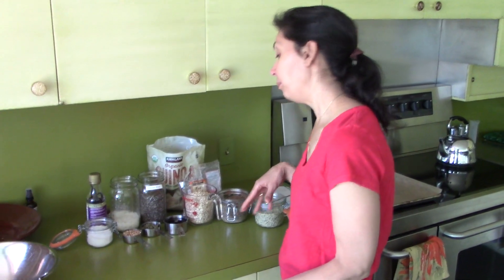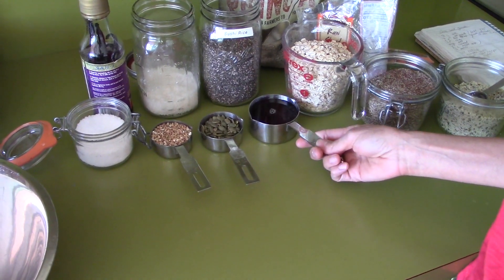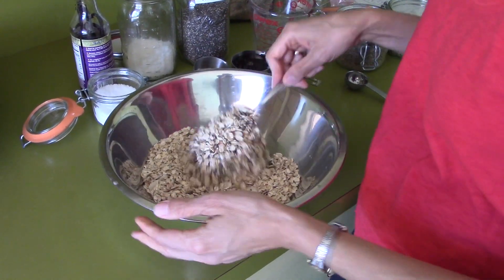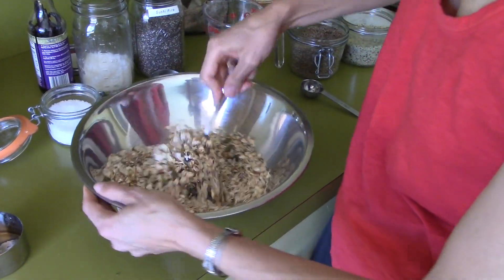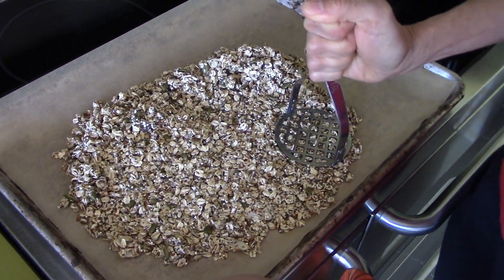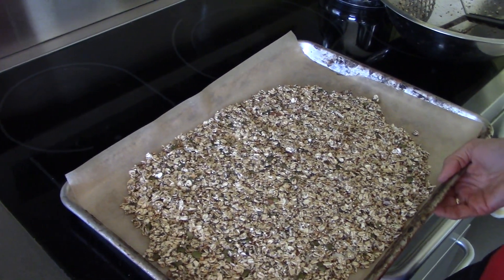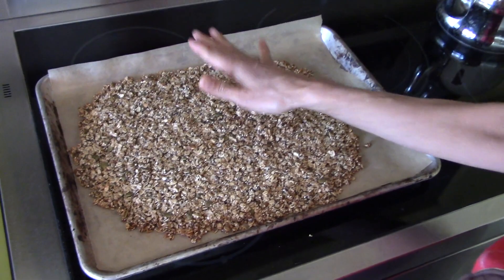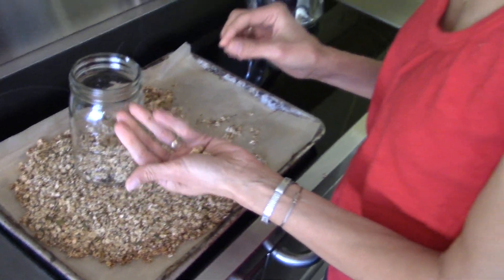Low Fat Vegan No Oil Homemade "Crazy" Good Granola EASY!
I just love this granola.  It has evolved over the years by me adding more things to it. You could just keep it simple and use what you have on hand.  I just keep finding things to add to it.  This was a requested video from Tim & Joey from Plant Based Dads YouTube Channel.
They are both my dear friends and Tim wanted me to do this video.
I mainly use it as a topping for ice cream, or nice cream, and my kids like it as cereal every so often in the mornings. Mainly it sits on the counter and it is eaten as a snack.  It does not last very long. I end up finding it on most of my kitchen floor or all over the counters because my kids will not use a dish! That is where the dog comes in.  Moms out there will understand:)

Ingredients:
2 C organic rolled oats
1/4 C organic buckwheat nibs (link to the one I used but you can get it at most supermarkets,
2 T Flax ground
2 T Hemp
2-3 T quinoa uncooked
2 T slivered almonds
2 T chia seeds
2 T shredded coconut (optional)
1 tsp vanilla
1/2 C maple syrup
1/8 tsp salt
Bake for 10-12 min at 375 degrees.